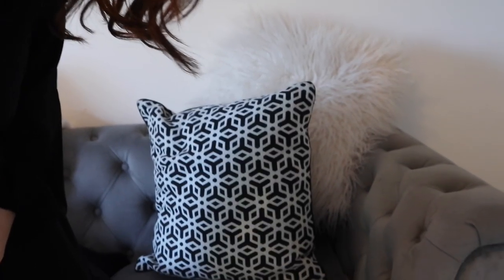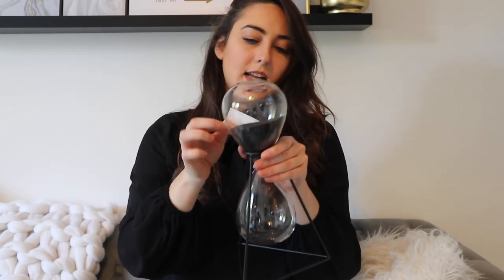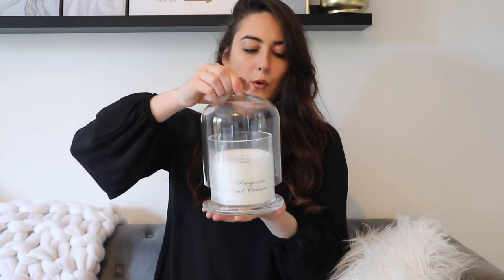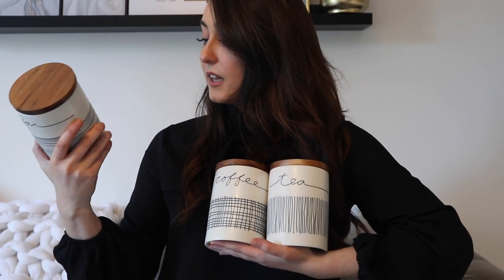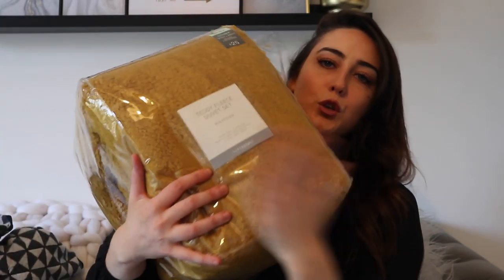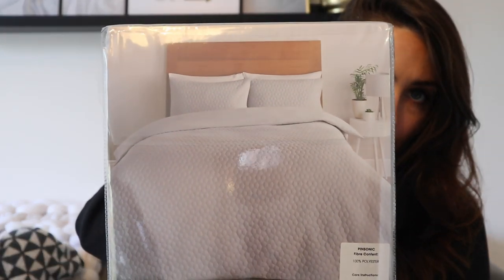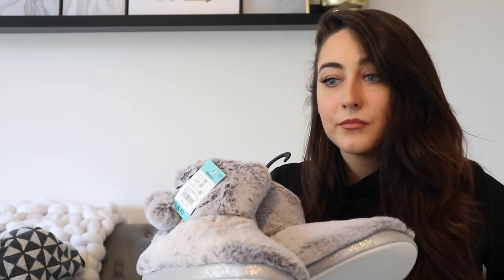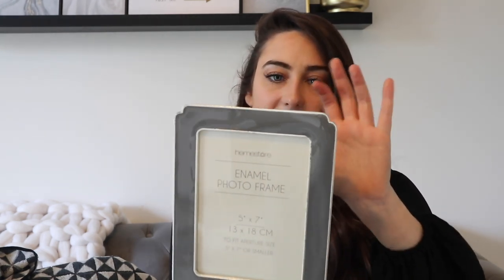**AUTUMN FEELS** HAUL WITH MATALAN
Autumn spruce featuring some of my fave products from Matalan